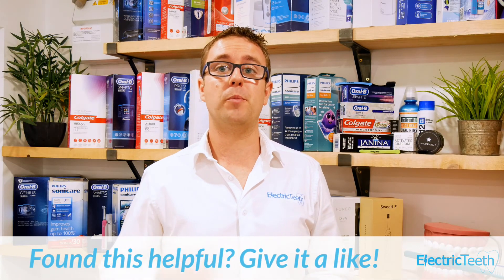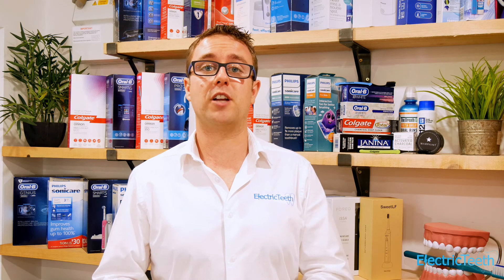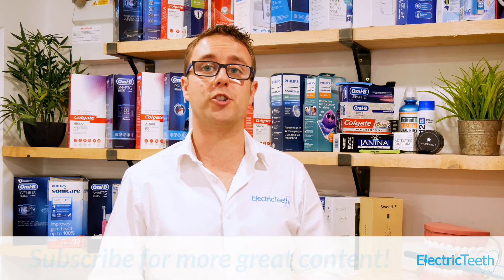Can Electric Toothbrushes Cause Gum Recession?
The short answer is NO, electric toothbrushes do not cause gum recession.

However, used incorrectly they can.

You can now even chose the best toothbrush for you with our selector app